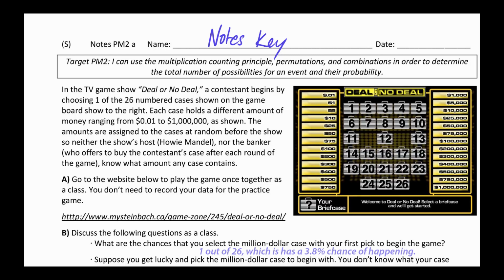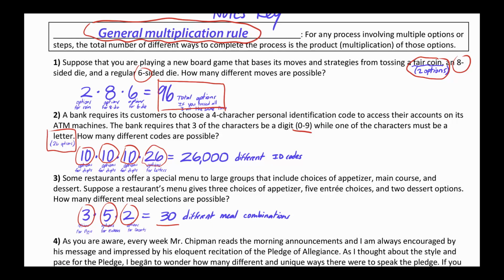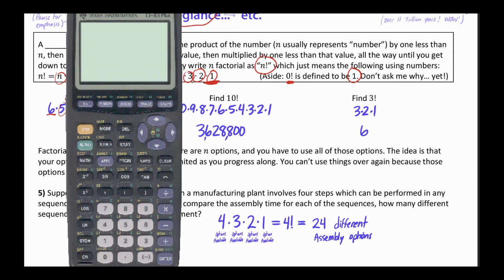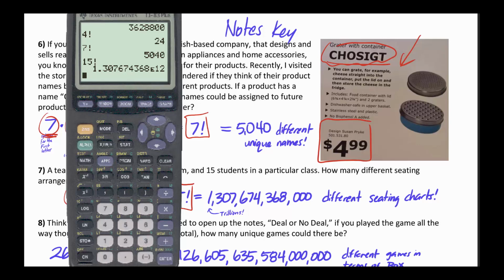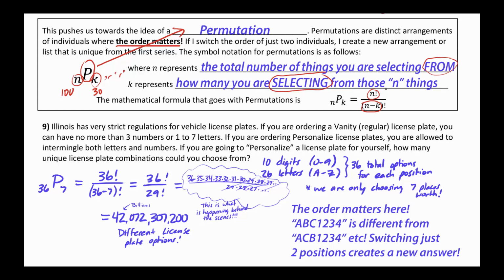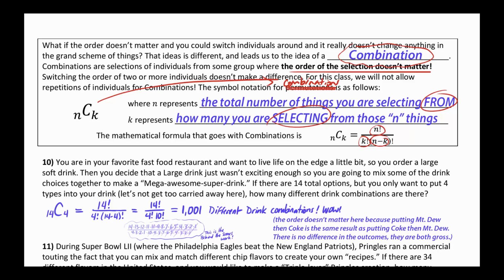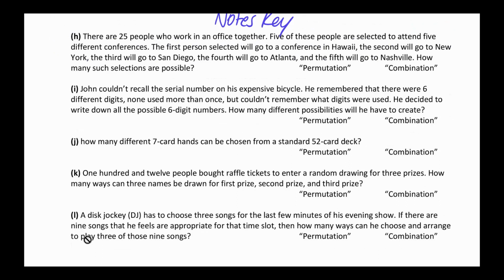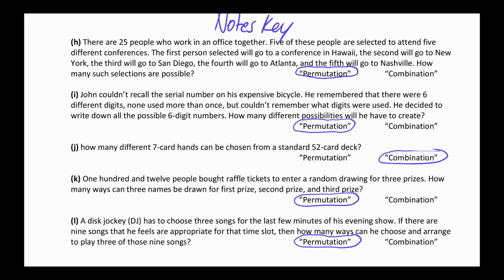S Notes PM2 a Key part 2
Part 2 of the Probability Model Notes for statistics.